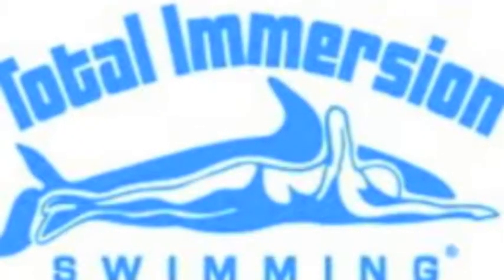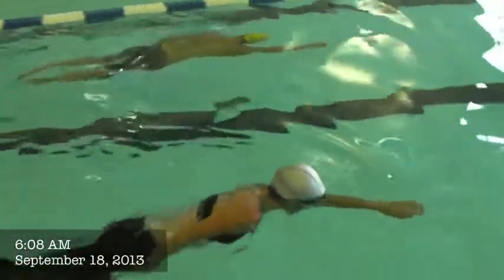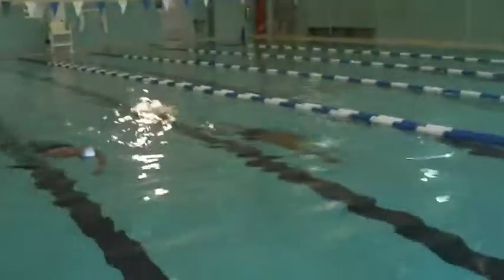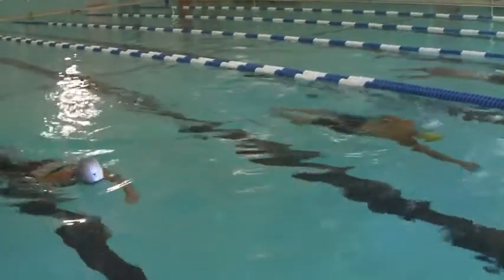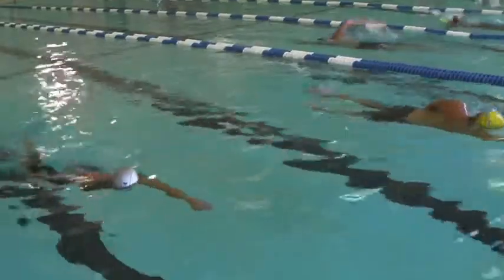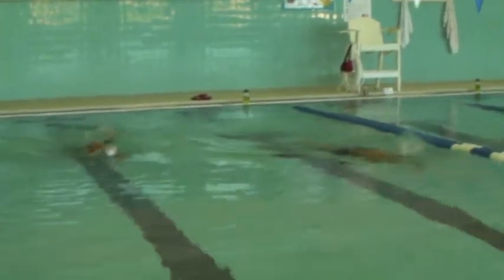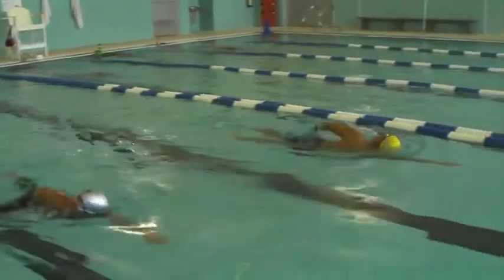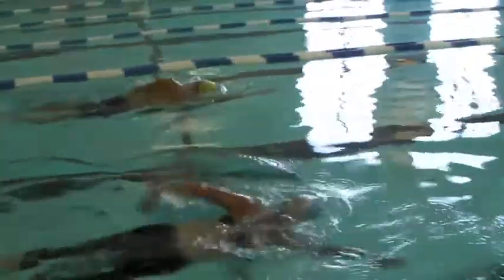Deborah - Total Immersion Level 1 Student - Fall 2013, Week 2